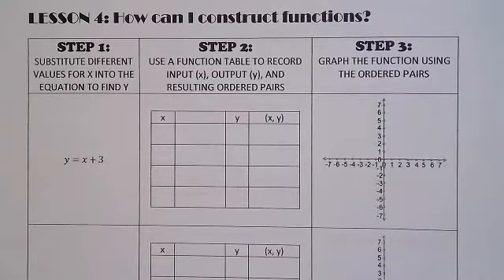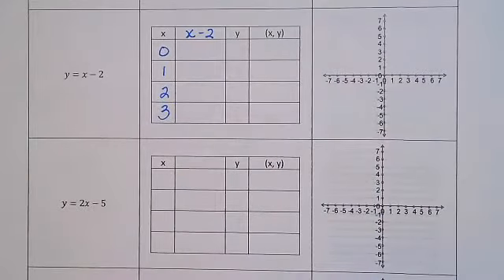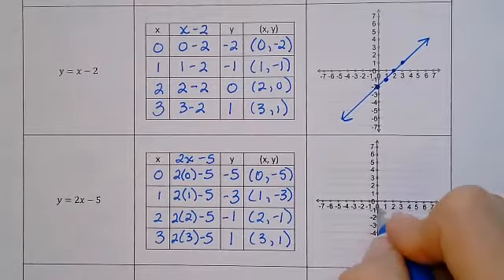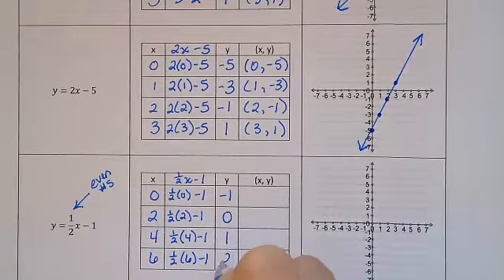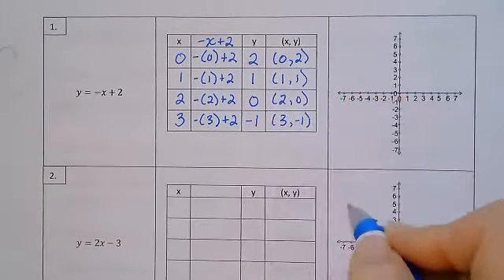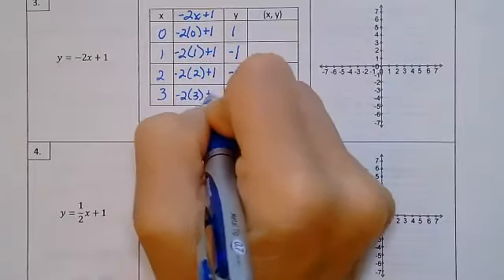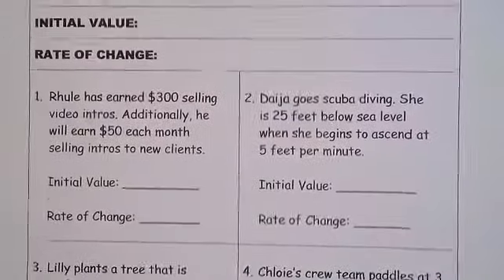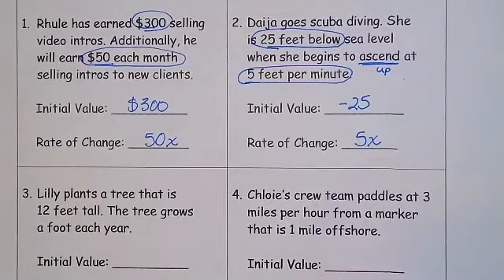FUNCTIONS - Lesson 4: How do I construct functions?